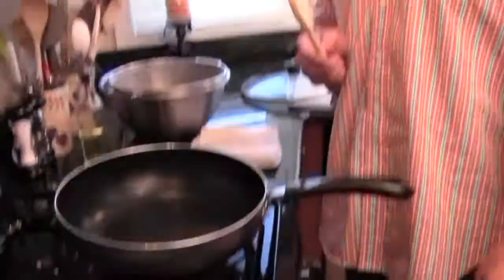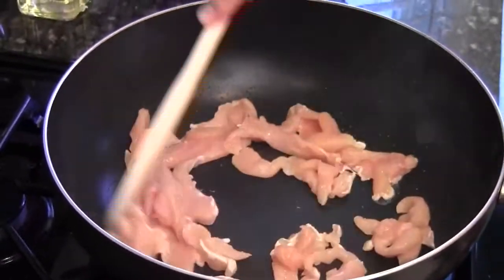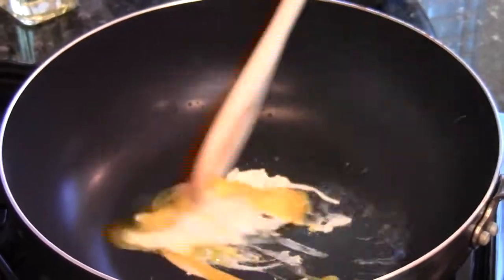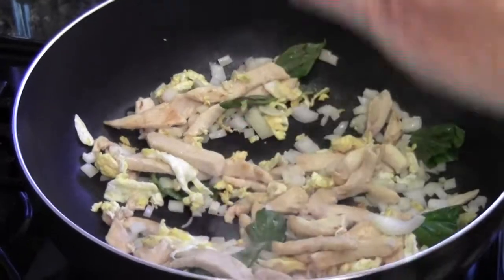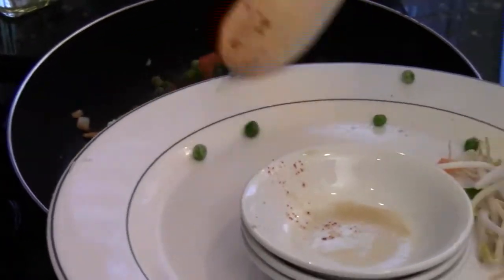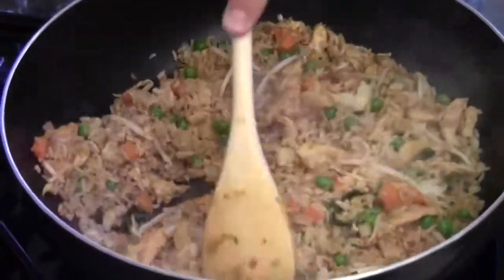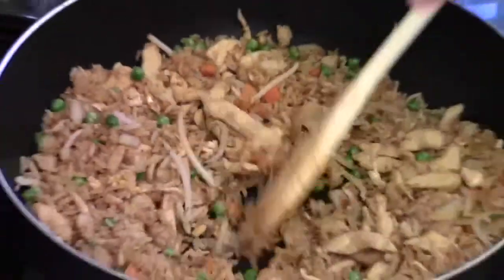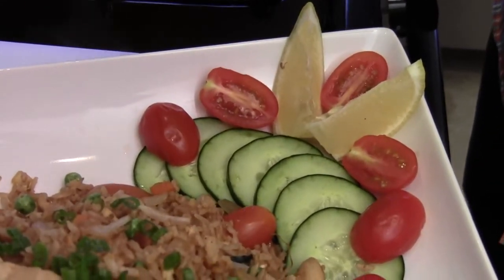How to make spicy thai basil chicken fried rice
ingredients 1/2 pound of chicken, 2 cloves of garlic, 1 tsp of shallot, 1/2 cup of basil, 2 tsp of cooking wine, 2 cups of white rice, 2 tsp of fish sauce, 2-3 tsp of soy sauce, 2-3 tsp of brown sugar, 1/3 tsp of sesame oil, lime, 1 egg, 1 cup of bean sprouts, 1 cup of onion, 1 cup of frozen peas and carrots, cucumber and tomatoes, 1 tsp of chili powder.
Before serve try to add some fresh lime juices. Yummy. Hope you like the video!